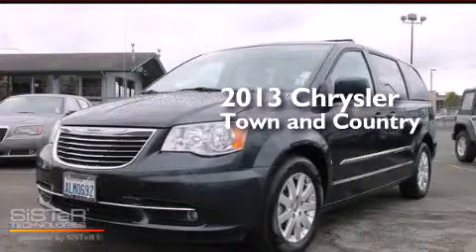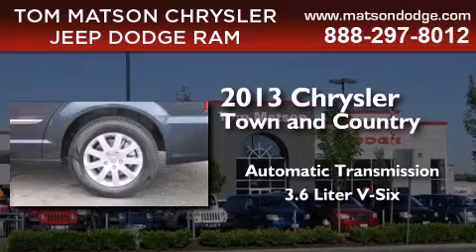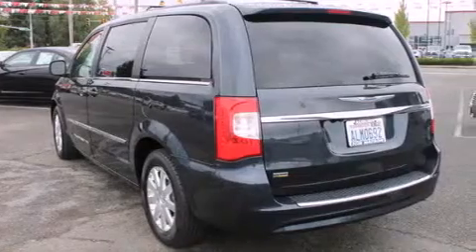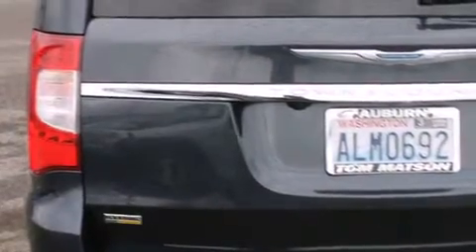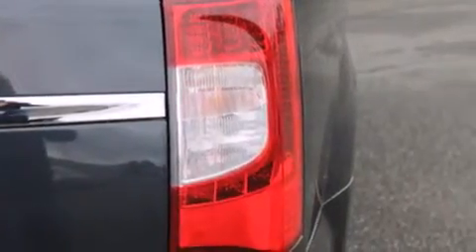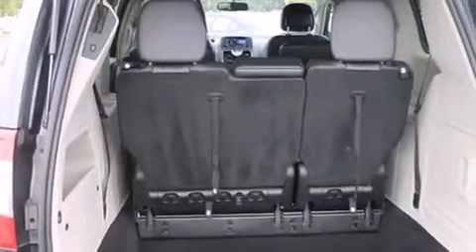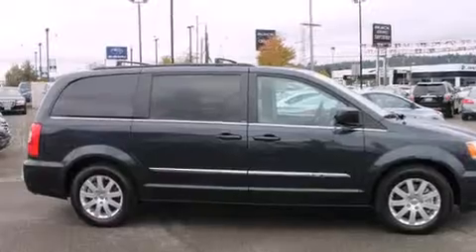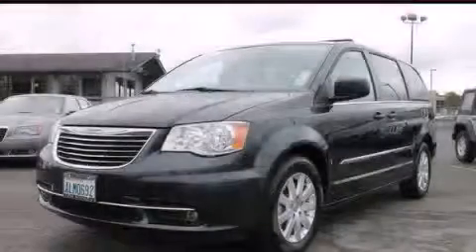2013 Chrysler Town & Kent WA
We've been honored to serve the Auburn WA area , we promise that your experience at our dealership will exceed your expectations ! Year : 2013 Make : Chrysler Model : Town and Country Engine : 3.6L V6 Trans . : Automatic Exterior : Gray Med Miles : 35,232 Interior : Black/Light Graystone Interi Tom Matson Dodge 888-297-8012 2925 Auburn Way N. Auburn , WA 98002 Used 2013 Chrysler Town and Country Auburn WA